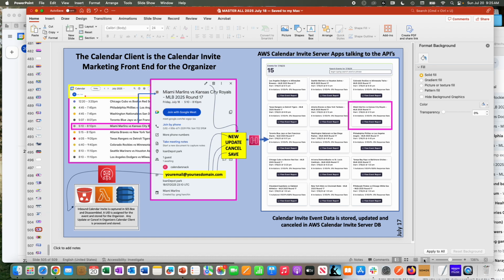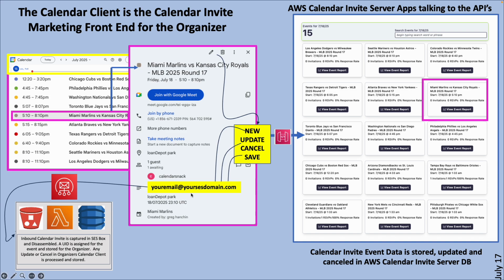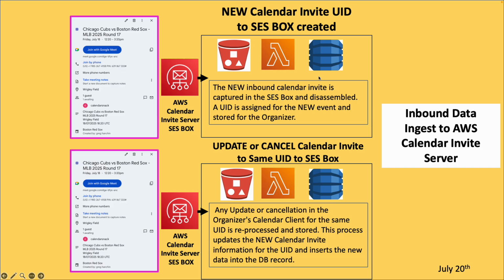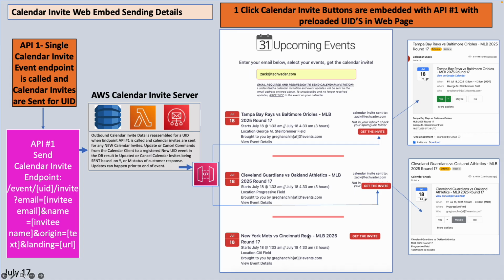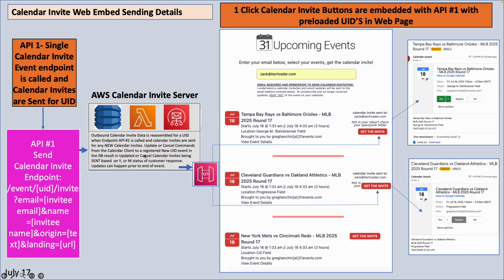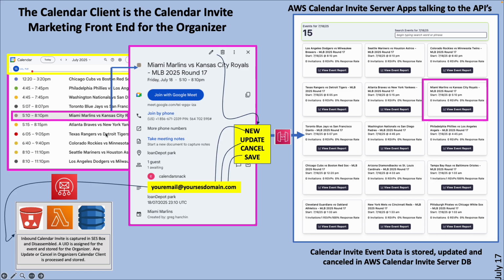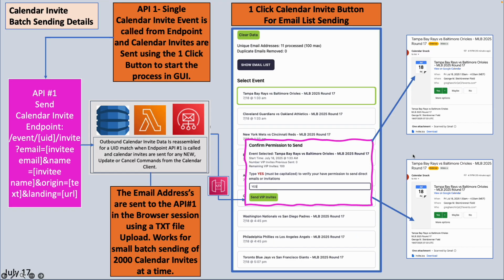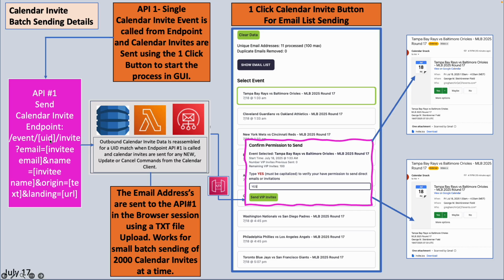AWS Calendar Invite Server Workflow - Calendar Clients to APIs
A 4 4-minute slide overview of Calendar Client Data talking to the AWS SES Box and how API #1 generates and sends calendar invites on the fly.